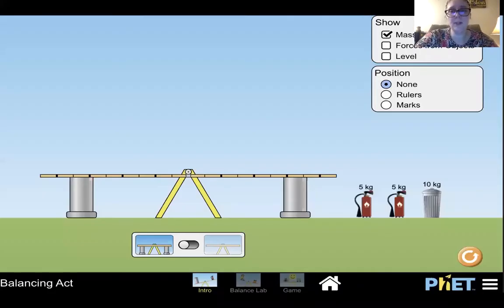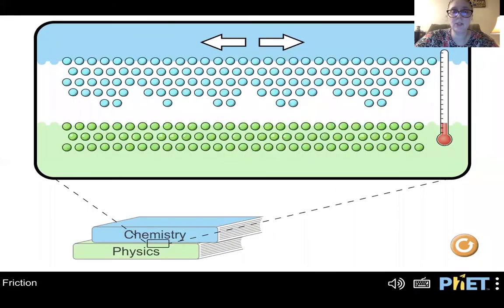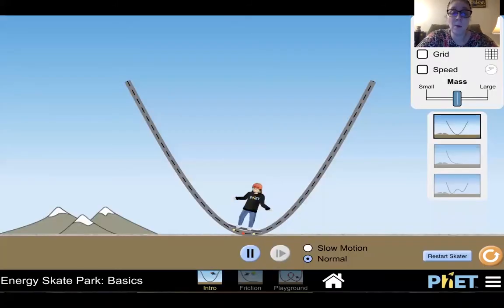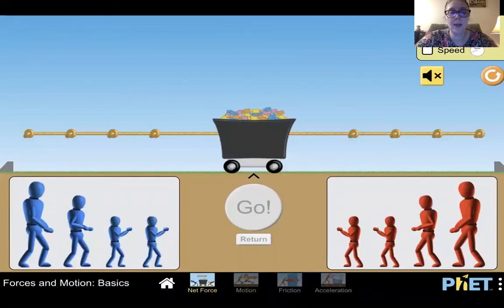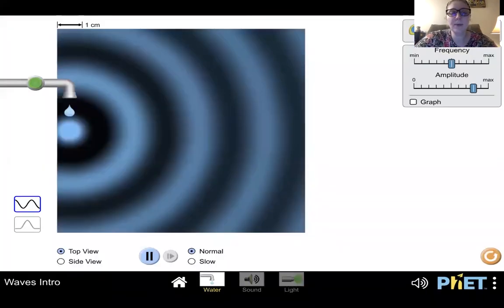Emaleigh Osborn - Virtual Labs